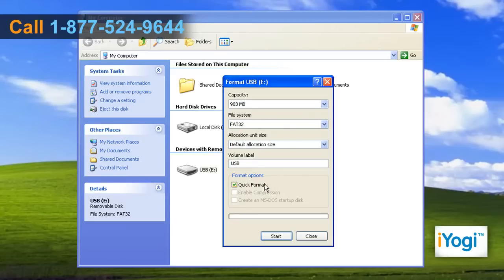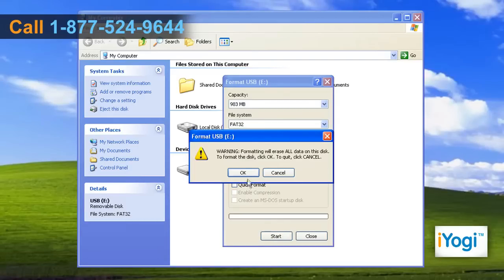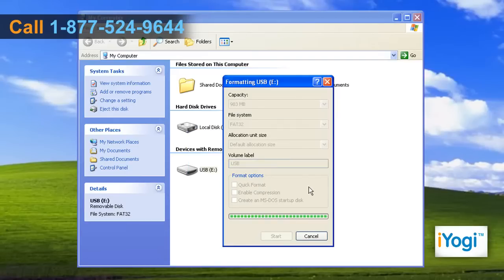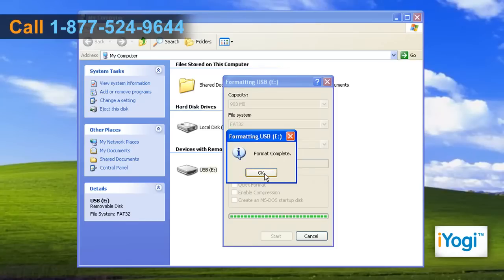How to format a USB drive?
Did you connect a USB drive to your computer and it is not responding or opening the files stored in it? Do you want to play this drive to access its information? If the USB drive is infected with errors and viruses, you will bring your system at a risk of being corrupted. In order to play this drive safely on your machine, you need to format it. Call iYogi Certified Technicians on 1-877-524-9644 and get immediate solution services. .